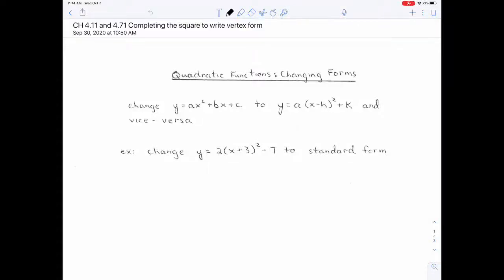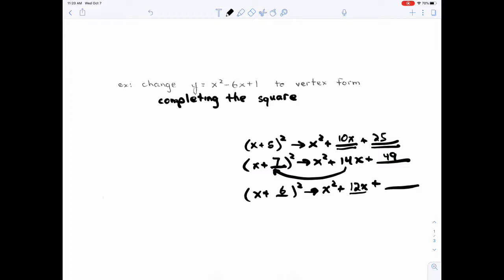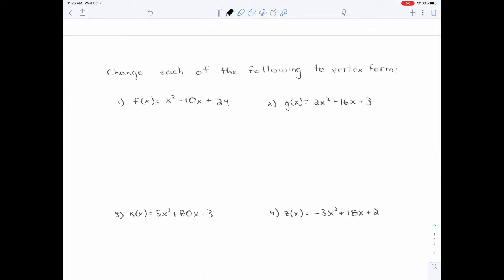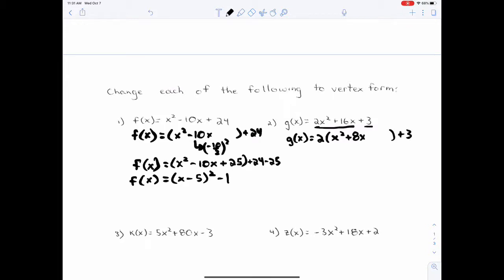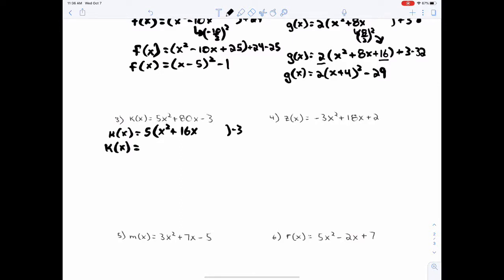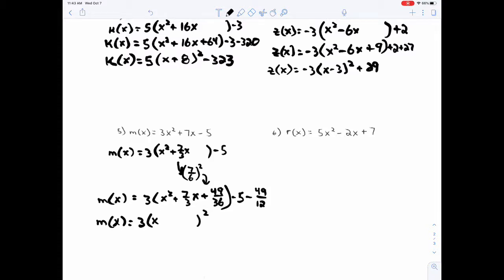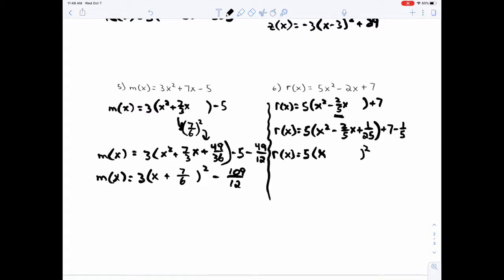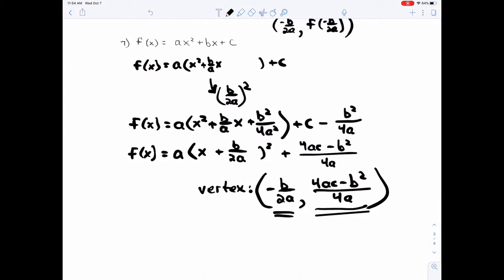Changing forms of a quadratic equation